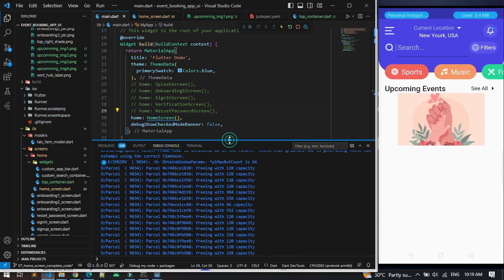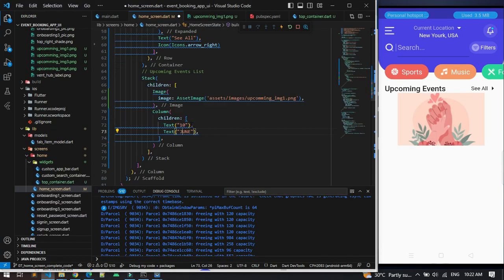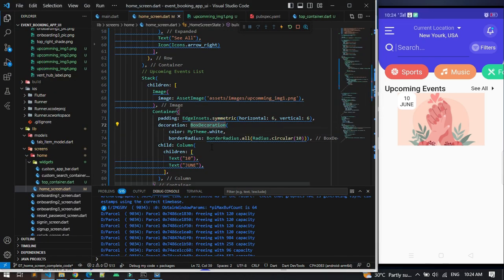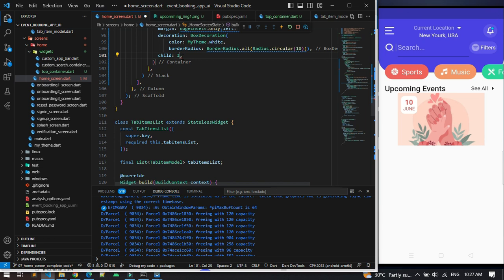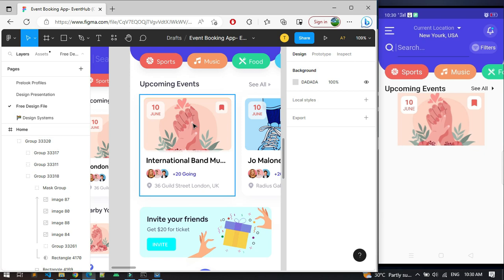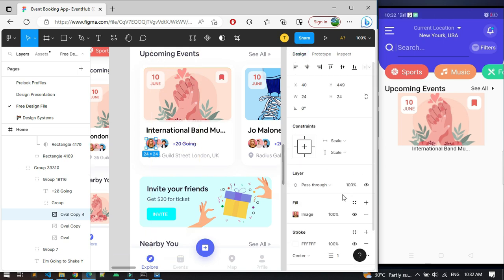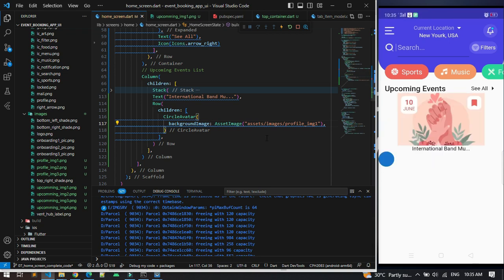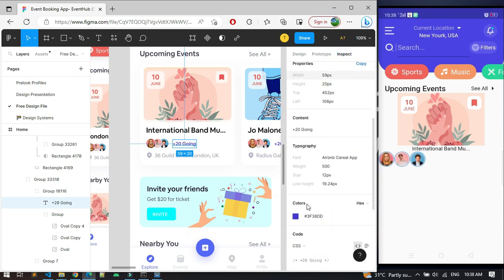07 : Home Screen - UpComing Event Container - Part 02 | Event Booking App UI Kit in Flutter